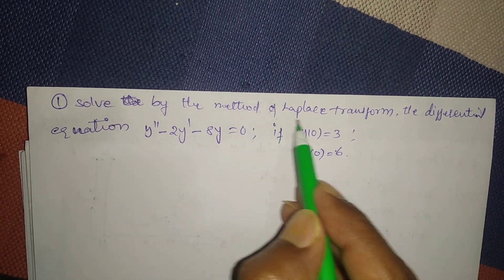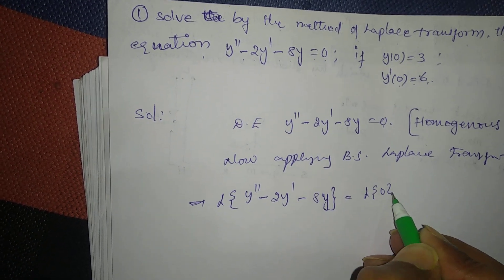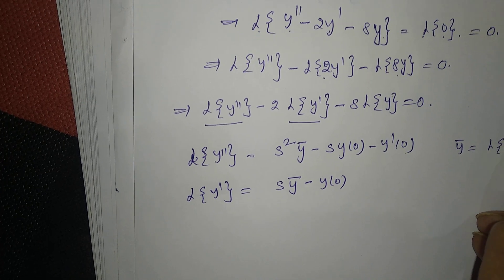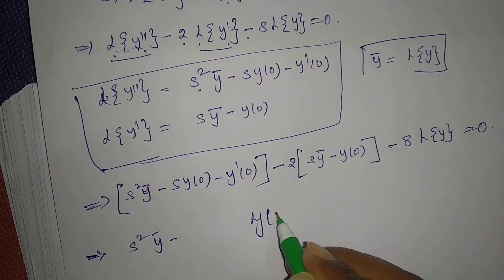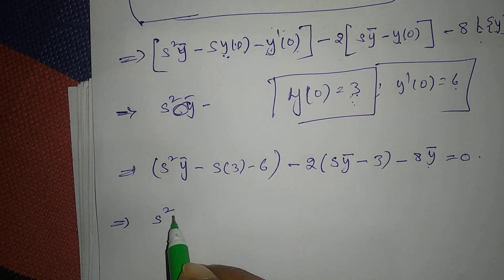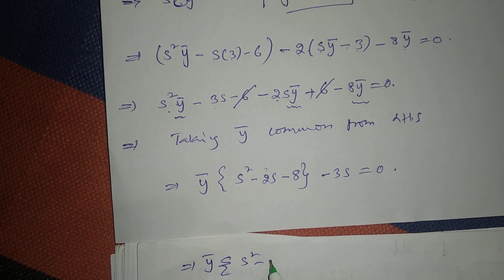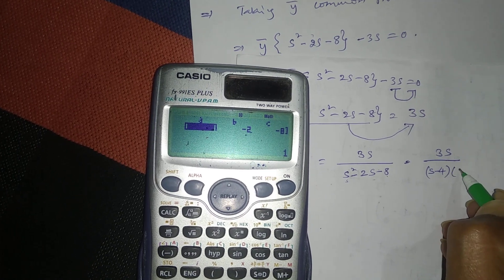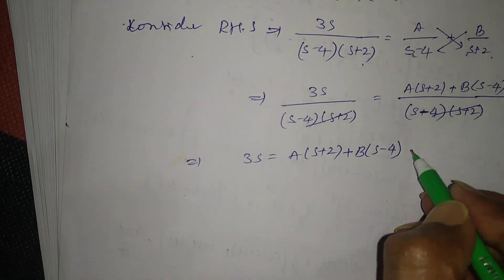Diploma 4th sem maths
Differential equations by Laplace transformation